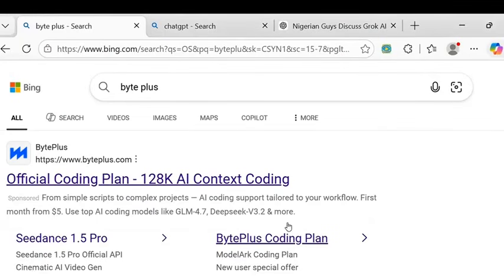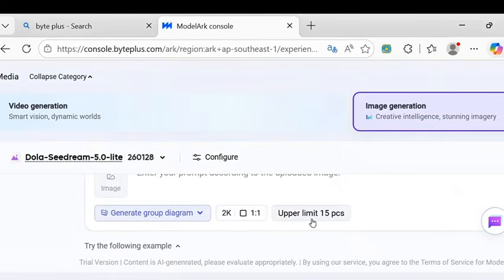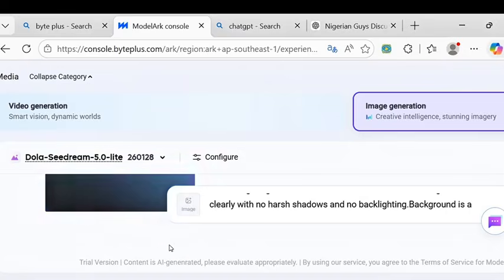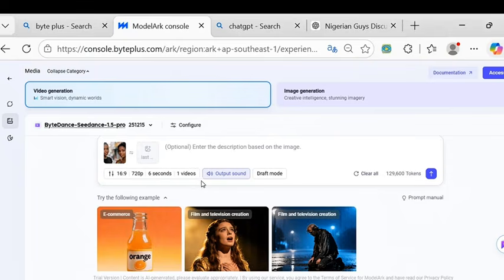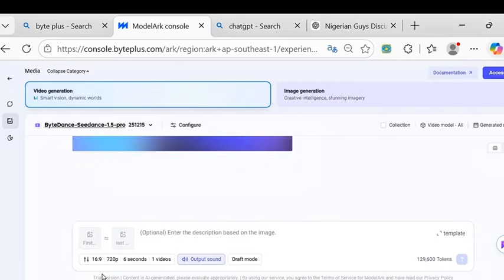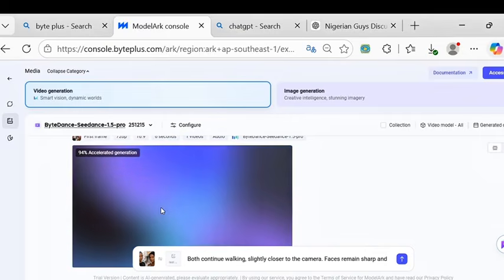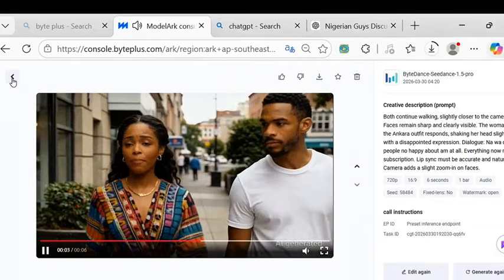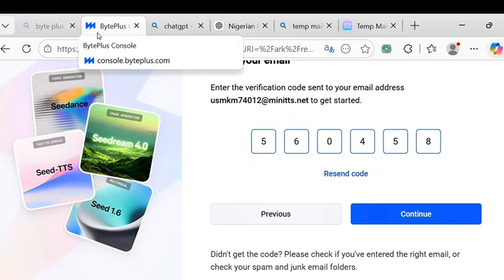How To Use GROK AI FREE Unlimited (AI Video Generator Free)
‎Create cinematic AI videos with GROK AI for FREE — no limits, no stress. This step-by-step guide shows you how to unlock powerful AI video creation tools.
‎In this video, you’ll learn how to use GROK AI unlimited free to generate high-quality AI videos, images, and cinematic content like a pro.
‎✔ How to access GROK AI free unlimited
‎✔ How to generate cinematic AI videos step-by-step
‎✔ Best prompts for realistic AI scenes
‎✔ How to get high-quality results without paying
‎If you want to create Nollywood-style AI movies, animations, or viral content, this is for you.
‎🎬 AI Tools Used:
‎GROK AI
‎00:00 – Hook (Free AI Video Secret)
‎00:25 – What is GROK AI?
‎01:30 – How to Access GROK AI Free
‎03:00 – Step-by-Step Video Creation
‎07:00 – Cinematic Results & Tips